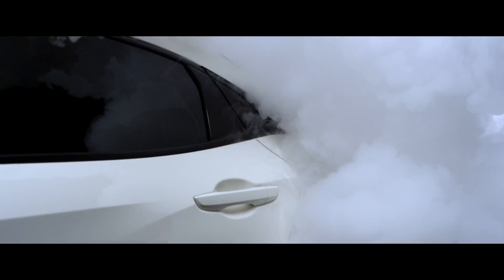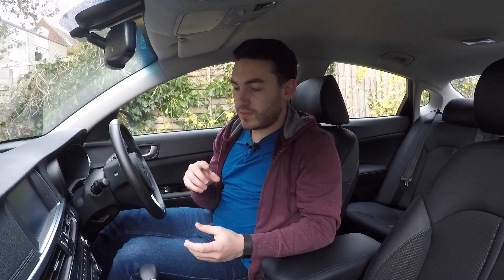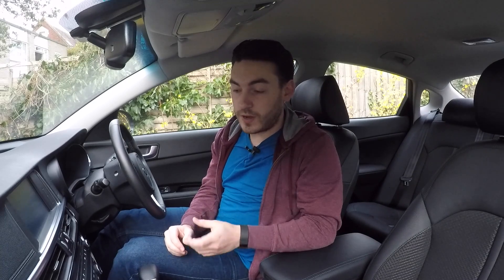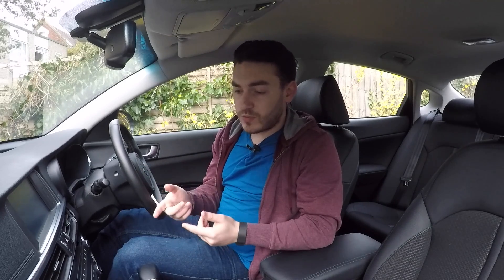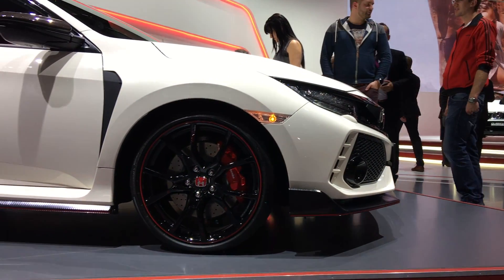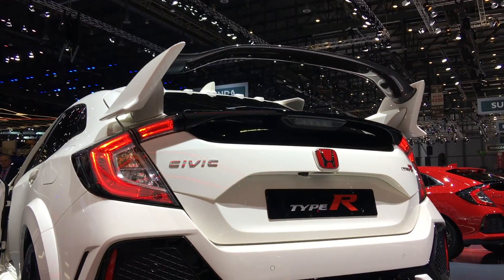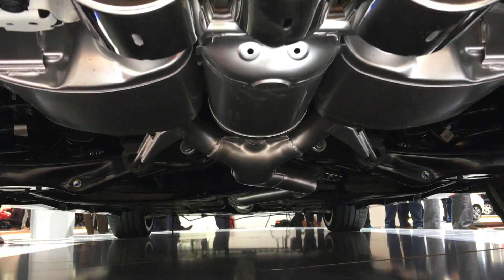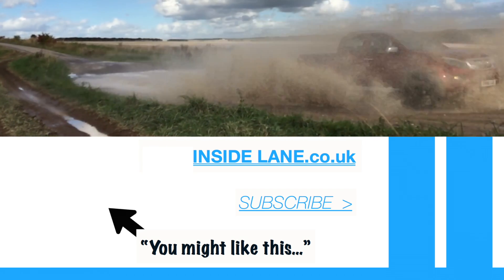Why 2018 Honda Civic Type R has Less Power in America - Inside Lane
The all-new FK8 2018 Honda Civic Type R produces 316bhp and 400Nm of torque from a 2.0 litre turbocharged VTEC engine. Or does it? It turns out that American Type R will be less powerful due to their engine mapping. European models are turned for 98 Ron fuel, whereas US spec models are setup for 95 Ron.

It is purely to do with that the engine will run on primarily. Running a high octane engine with low octane fuel leads to pre-detonation and eventual damage to the engine. This is what the new 2018 Type R in America has 10bhp less or equal to the previous FK2 Type R.